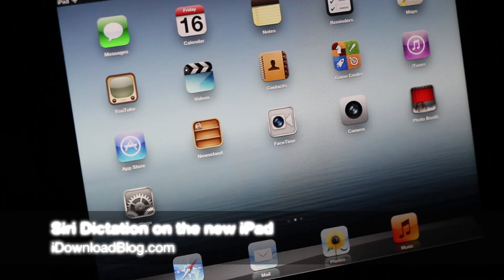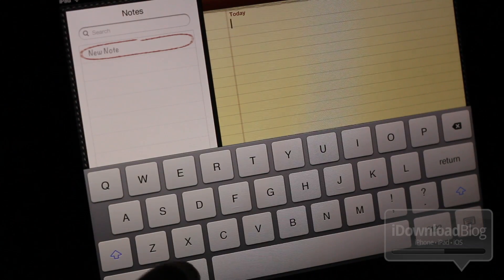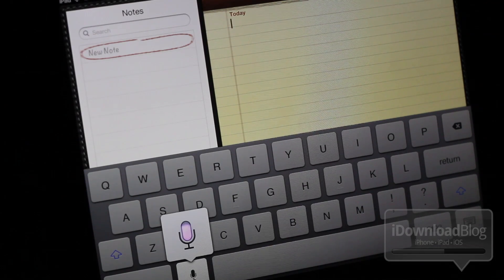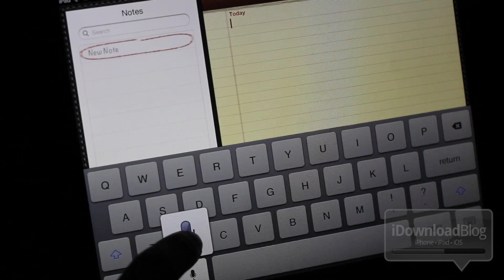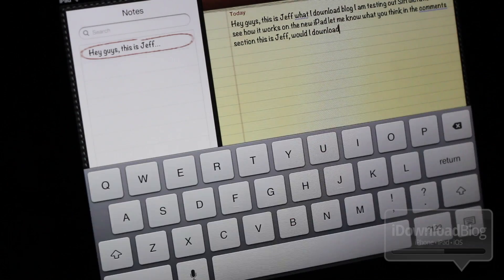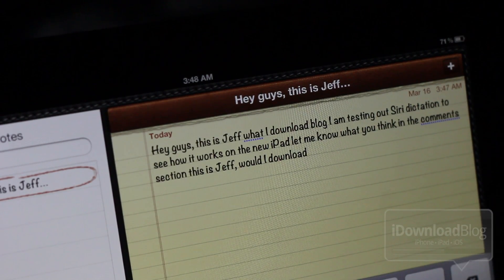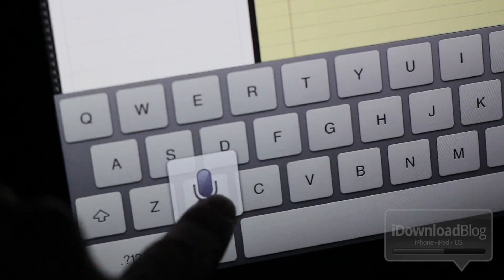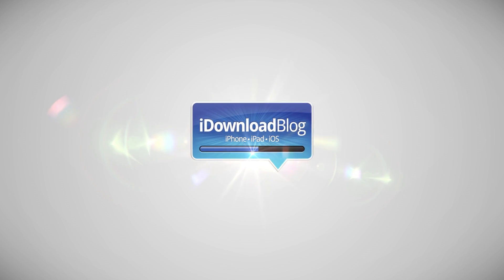The new iPad Siri Dictation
Name: The new iPad Siri Dictation
Description: A Siri dictation demo for the new iPad (3rd generation iPad 3)

About iDB